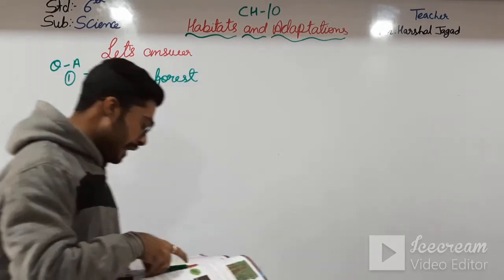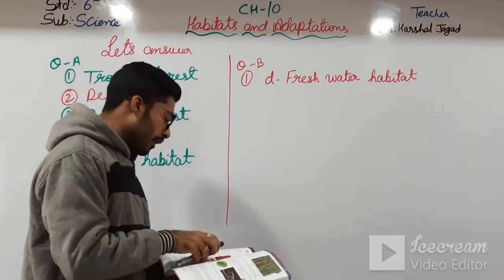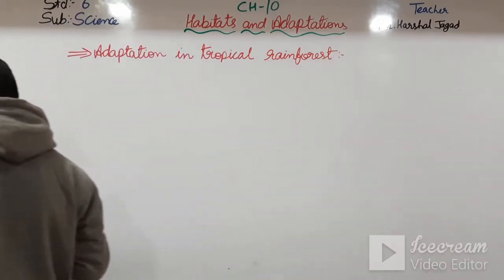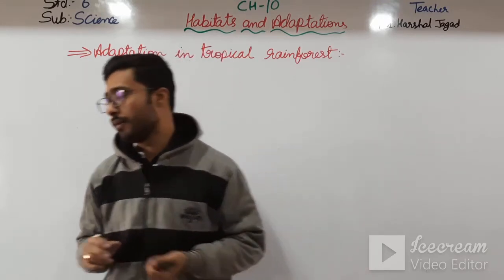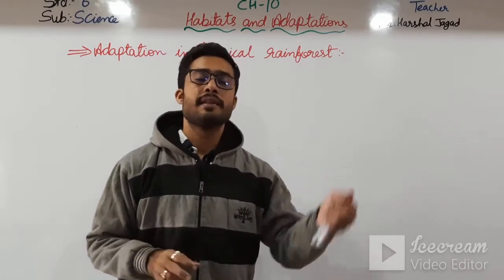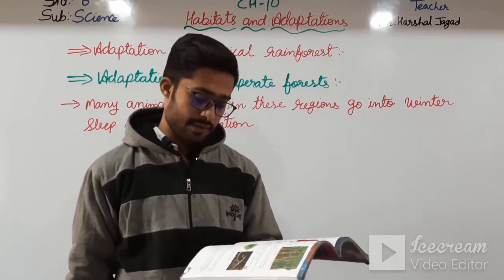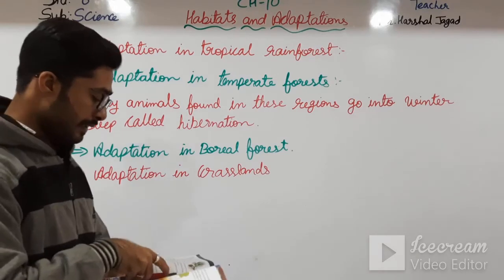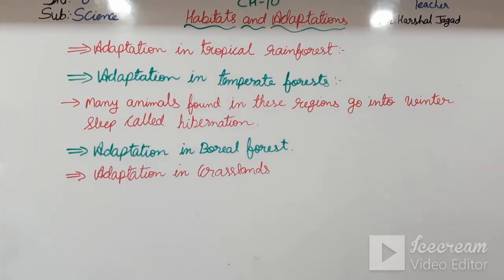STD:6 (ENG.MED) | SCIENCE | CH-10 | HABITATS AND ADAPTATIONS | TEACHER : MR. HARSHAL JAGAD